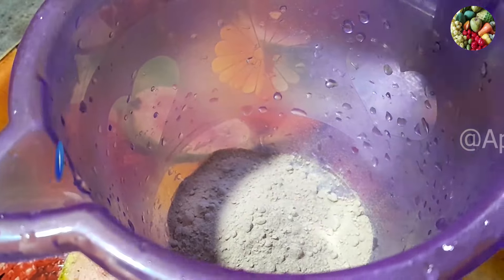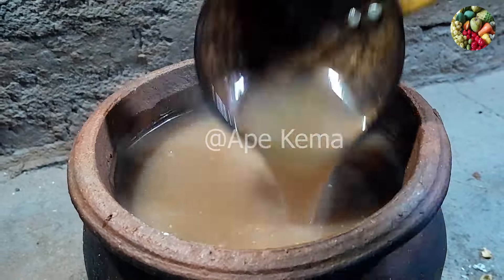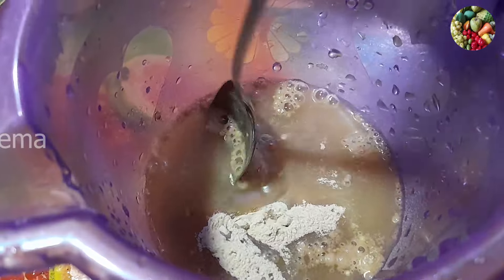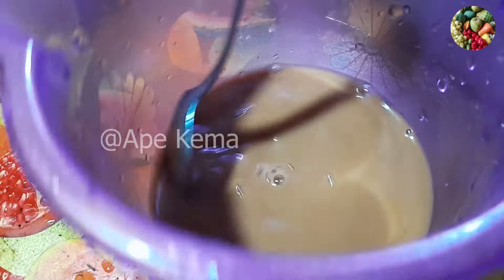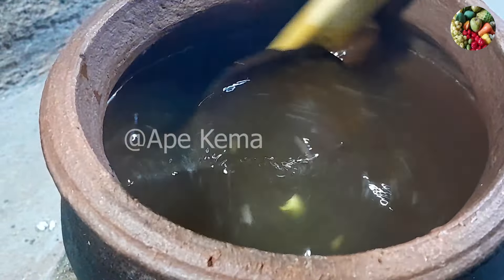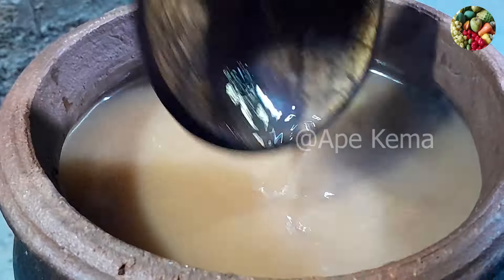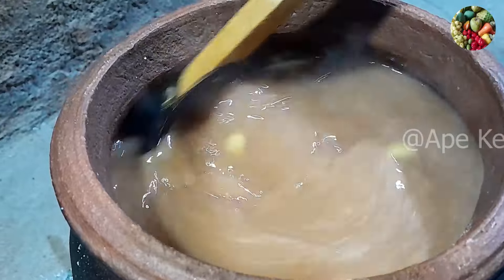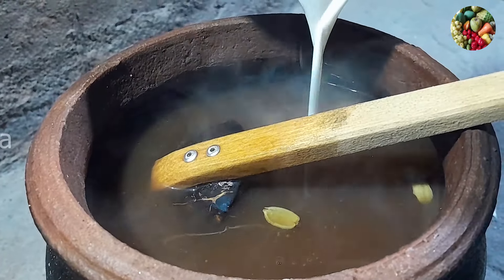Kithul Piti Kenda | කිතුල් පිටි කැද | kithul piti kenda ape kema | Kithul Flour Porridge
Today's video tells about how to make porridge from Kitul flour .